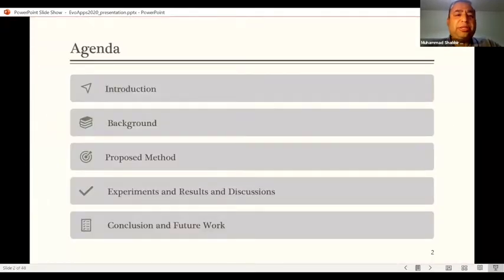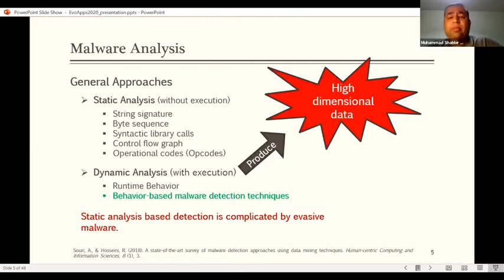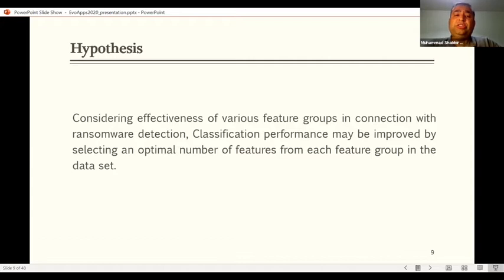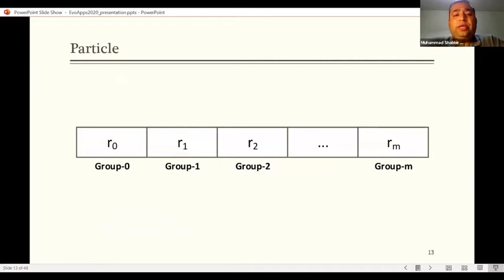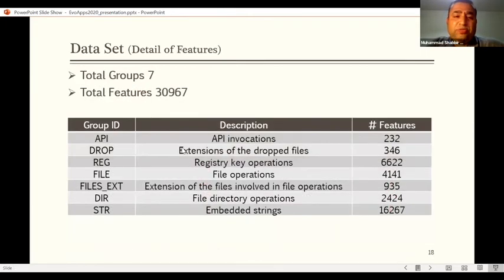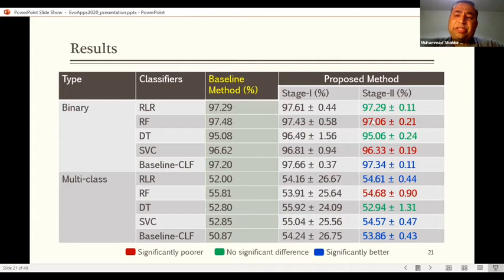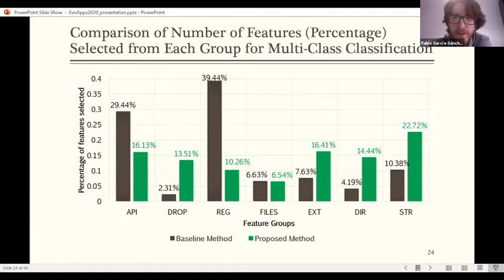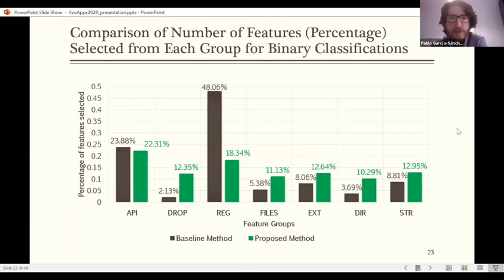M. Shabbir Abbasi- PSO: A Wrapper-based Feature Selection Method for Ransomware Detection & Classif.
AUTHORS: Muhammad Shabbir Abbasi, Harith Al-Sahaf and Ian Welch
PAPER TITLE: Particle Swarm Optimization: A Wrapper-based Feature Selection Method for Ransomware Detection and Classification
SESSION CHAIR: Pablo García Sánchez

ABSTRACT. Ransomware has emerged as a grave cyber threat. Many of the existing ransomware detection and classification models use data set created through dynamic or behaviour analysis of ransomware, hence known as behaviour-based detection models. A big challenge in automated behaviour-based ransomware detection and classification is high dimensional data with numerous features distributed into various groups. Feature selection algorithms usually help to deal with high dimensionality for improving classification performance. In connection with ransomware detection and classification, the majority of the feature selection methods used in existing literature ignores the varying importance of various feature groups in ransomware behaviour analysis data set. For ransomware detection and classification, we propose a two-stage feature selection method that considers the varying importance of each of the feature group in data set. The proposed method utilizes particle swarm optimization, a wrapper-based feature selection algorithm, for selection of optimal number of features from each feature group to produce better classification performance. Although the proposed method shows comparable performance for binary classification, it has significantly better performance for multi-class classification as compared to existing feature selection method used for ransomware detection and classification.